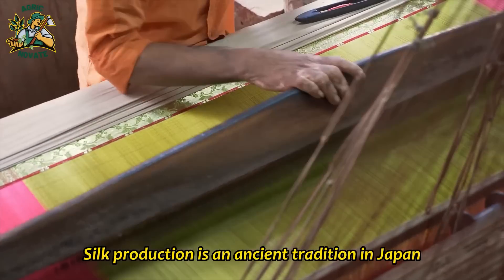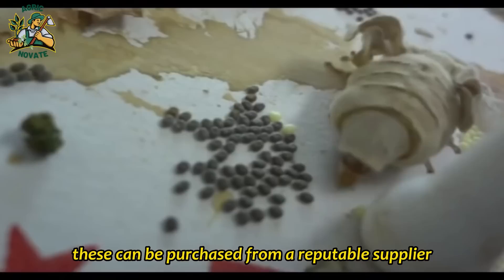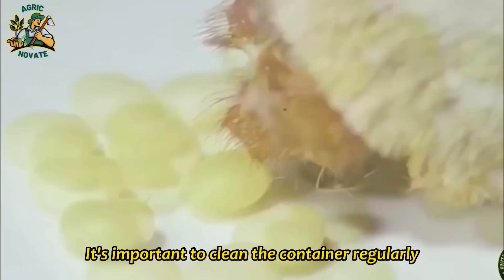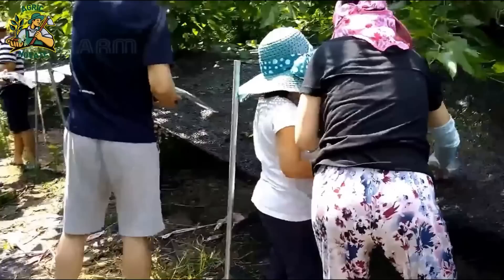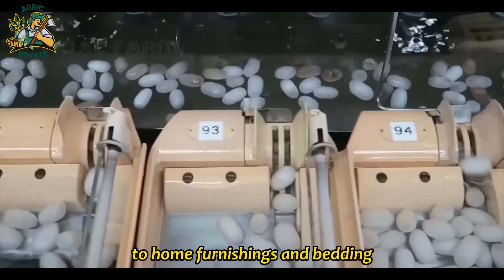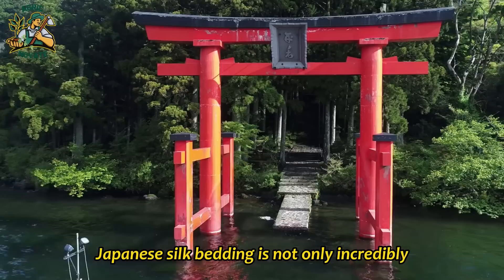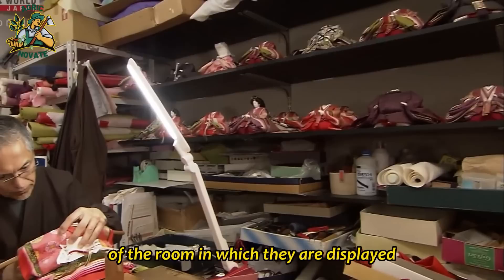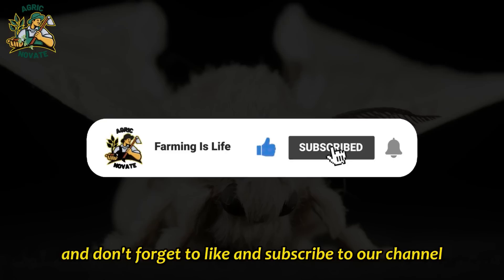How the Japanese Farm Millions of Silkworms for Silk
In this video, we'll take a deep dive into the fascinating world of silk production in Japan. Did you know that Japan is one of the largest producers of silk in the world? And that the process of farming silkworms for silk has been perfected over centuries of tradition and innovation?

Join us as we visit a silk farm in Japan and learn about the entire process of silk production, from the hatching of silkworm eggs to the harvesting of silk cocoons. We'll see how the silkworms are carefully nurtured and fed a special diet of mulberry leaves and how they spin their cocoons to create the raw silk fibers that are used to make luxurious fabrics and textiles.

We'll also explore the history and cultural significance of silk in Japan, and how it has played a vital role in the country's economy and artistic traditions. From the intricate kimono designs to the delicate silk paintings, silk has been woven into the fabric of Japanese culture for centuries.

So if you're curious about the fascinating world of silk production and want to learn more about how the Japanese farm millions of silkworms for silk, then this is the video for you! Join us on this journey of discovery and marvel at the beauty and complexity of this ancient craft.

If you have questions about how to grow sweet potatoes from sweet potato slips, have questions about growing fruit trees or want to know about the things I grow in my raised bed vegetable garden and edible landscaping food forest, are looking for more gardening tips and tricks and "garden hacks" like this, have questions about vegetable gardening and organic gardening in general, or want to share some DIY and "how to" garden tips and gardening hacks of your own, please ask in the Comments below!

Thanks to The Millennial Gardener, Terrace garden ideas for inspiration to start this channel